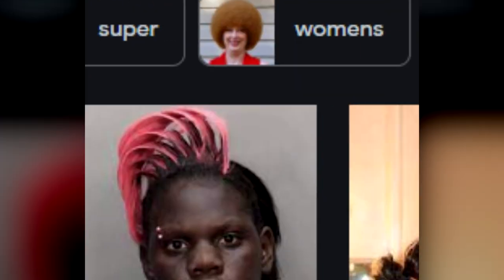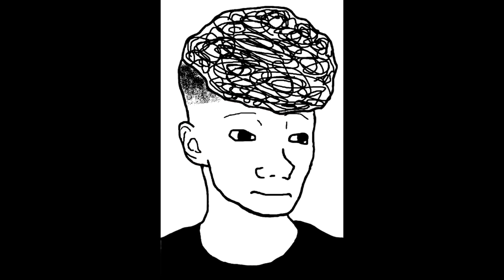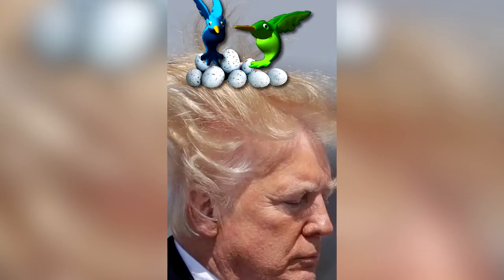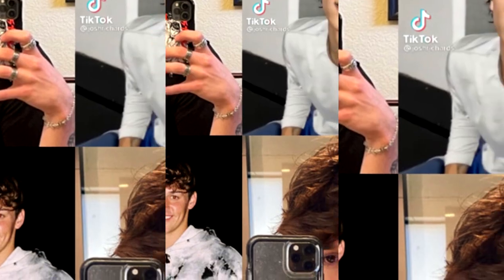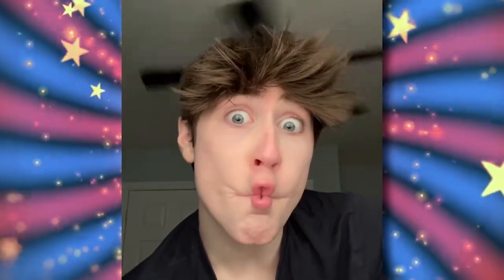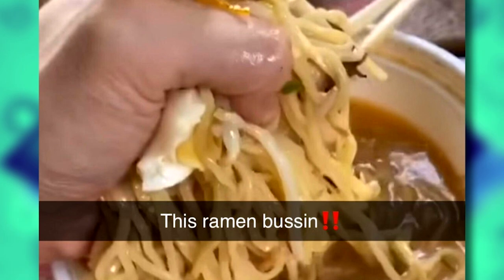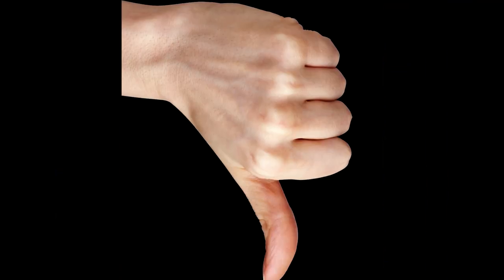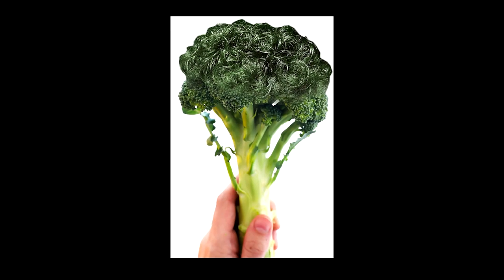Why Is This Goofy Haircut So Popular? | Aztrosist Meme Review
Zoomer perm, Bird's nest, broccoli haircut - whatever you want to call it, this is what it's all about.